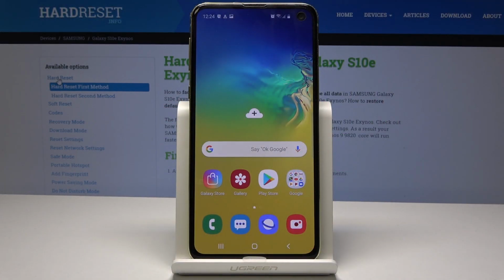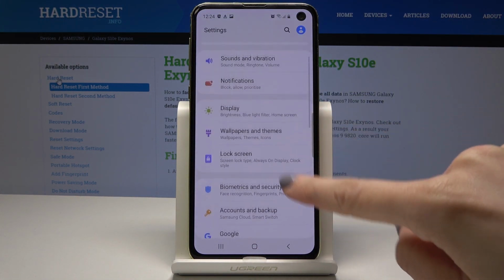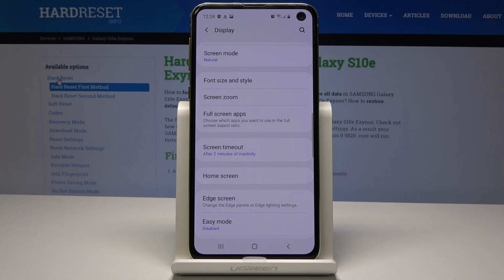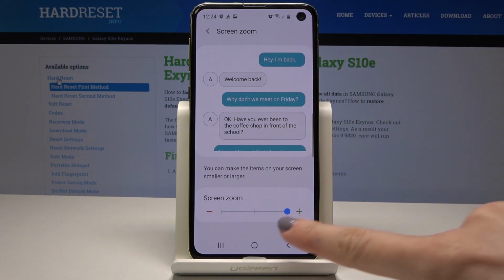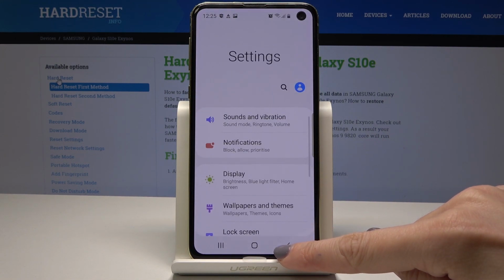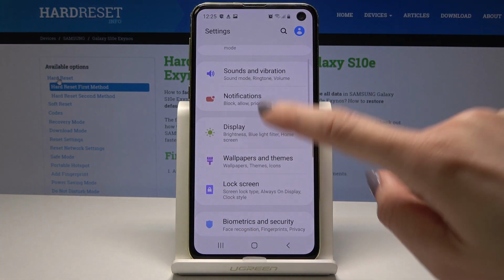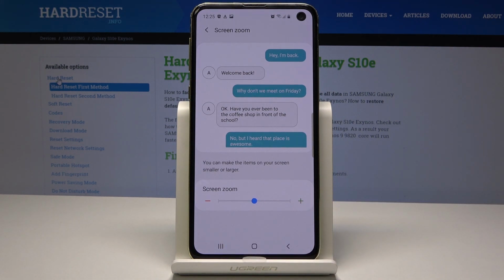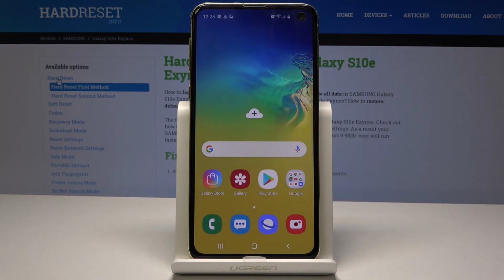How to Zoom Screen in Samsung Galaxy S10e – Change Dispaly Size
Quick and easy way of zooming in screen in Samsung Galaxy S10e. Check out how to smoothly change the size of the display. Magnify all the details, make your letters and all content bigger or smaller. Personalize your display.

How to Zoom Screen in Samsung Galaxy S10e? How to change display size in Samsung Galaxy S10e? How to zoom the display in Samsung Galaxy S10e?